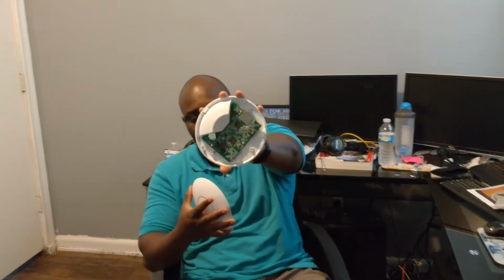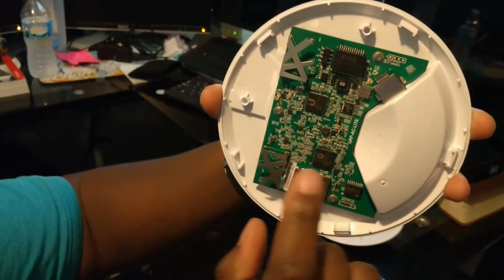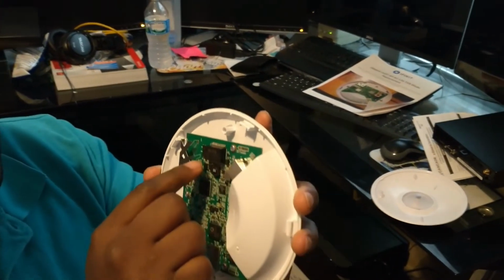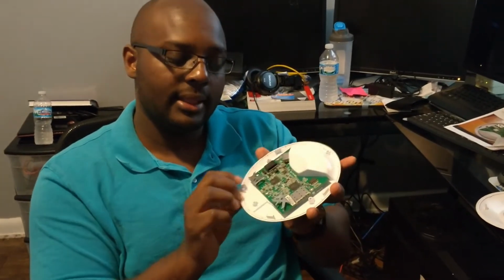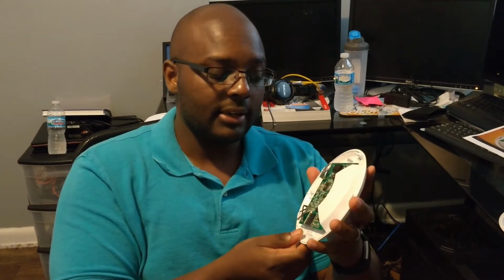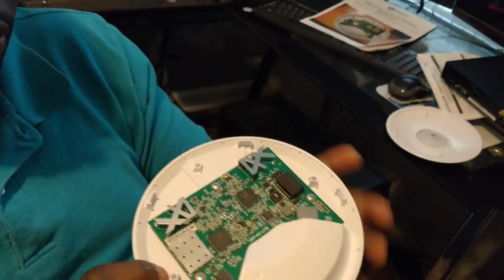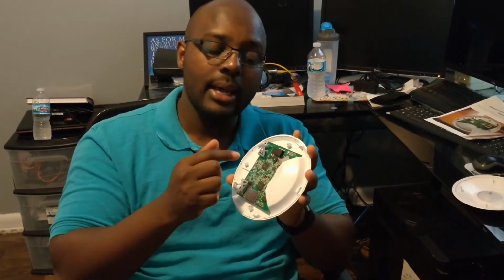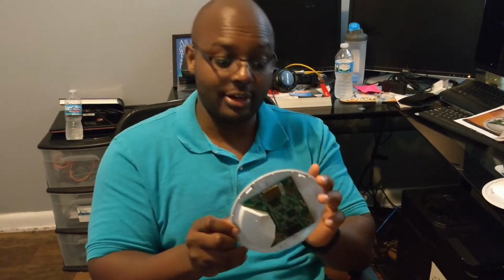How To Repair Ubiquiti UniFi AP AC Lite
In this video, I walk you through how to repair a UniFi AP AC Lite that has symptoms like a flashing light on PoE injector or won't turn on. You can follow along with this guide from iFix it.